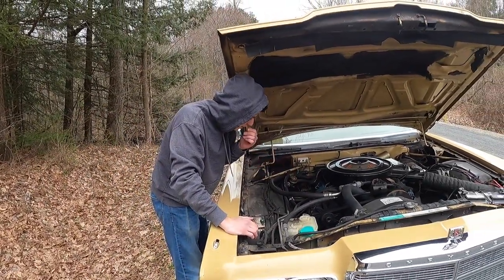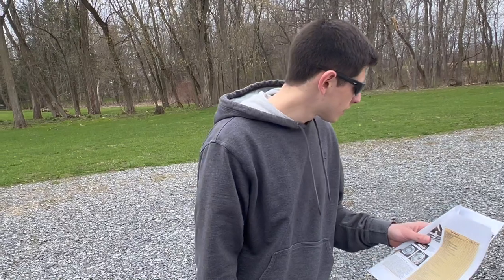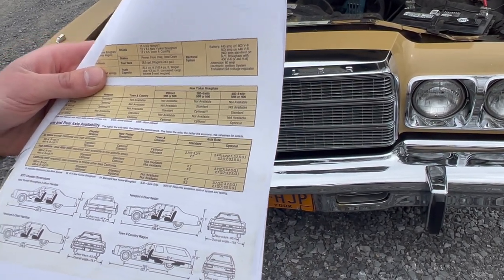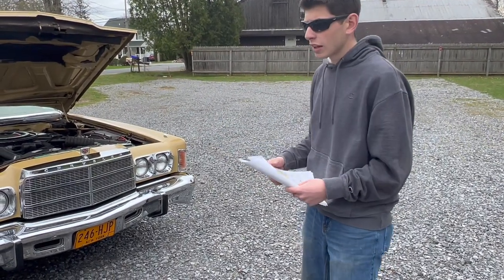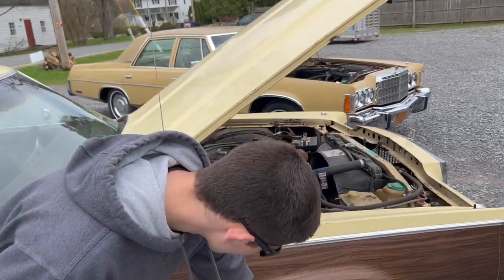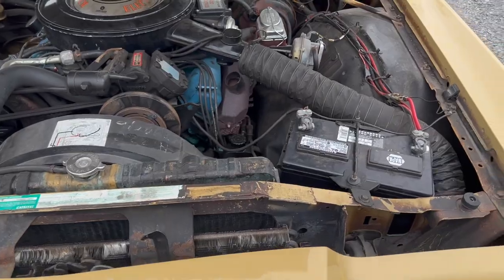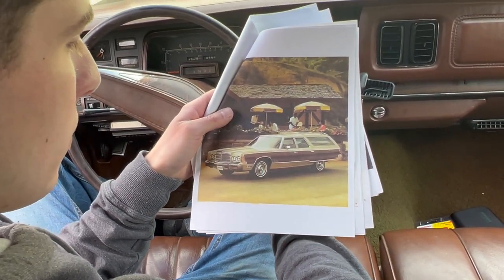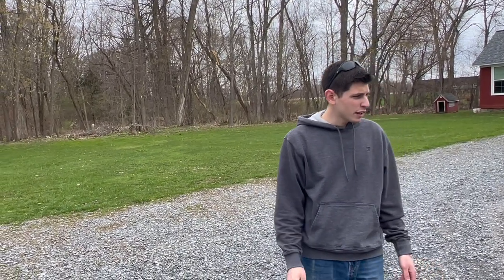1977 Chrysler Town & Country + 1977 Chrysler Newport | Let's Compare Them | Complete Walkaround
In this video, we compare the 1977 Chrysler Town & Country wagon to the 1977 Chrysler Newport sedan. This is an in-depth video, with some interesting facts. We tried to cover everything we could think of on the spot, and I'm sure we missed something. I'll leave a link to the 1977 Chrysler brochure down below.